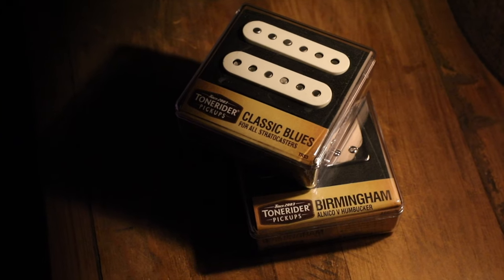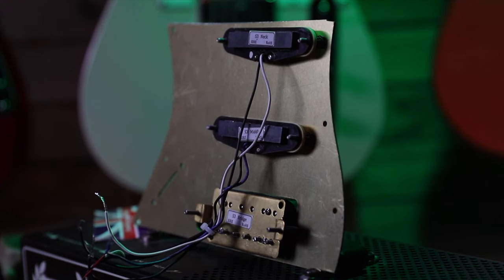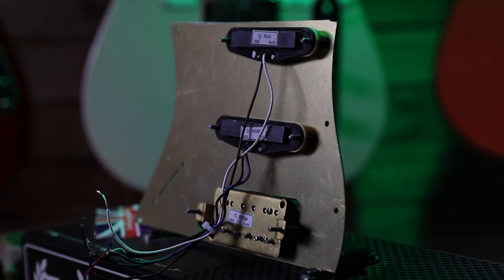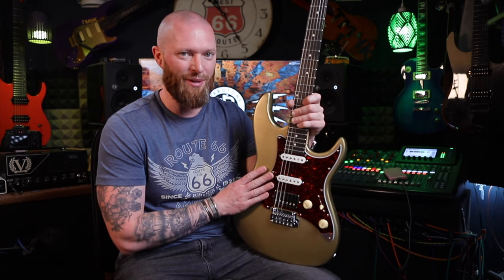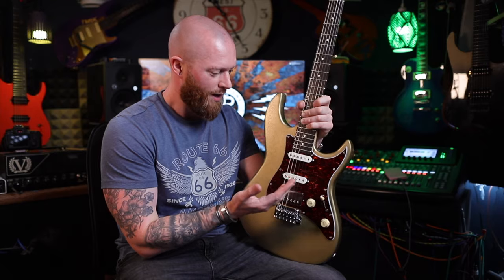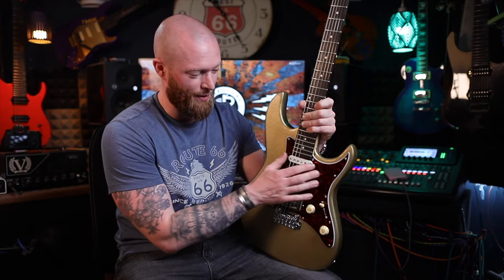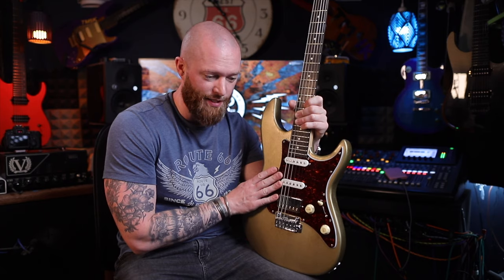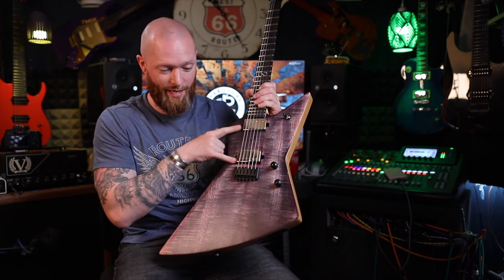Are these the best HSS strat pickups?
Are these the best HSS strat pickups? These are Tonerider pickups, the HSS Tonerider Overwound set which is the Tonerider Classic Blues single coils and the Tonerider Birmingham humbucker in the bridge.  The Neck and middle pickups are 6.3k and 6.4k resistance respecivelyw whilst the bridge humbucker has a resistance of 8.7k.  This set of Tonerider HSS pickups have Alnico V magnets.

Do you want to upgrade your strat pickups?  Are you looking for the best HSS strat pickups?  Well these pickups are £100 which means they're probably the best budget stratocaster pickups but they aren't built like budget pickups!  They use proper components.  The Tonerider Classic Blues single coils, or Tonerider TRS3 pickups have proper flatwork and use pushback cloth hookup wire, whilst the Tonerider Birmingham, or Tonerider AC5 humbucker, has a nicel silver base plate and cover so it retains that high end that is lost with cheap pickups.

Here's a link to the Tonerider website so you can take a proper look

Amazon US:
Tonerider Classic Blues

Amazon UK:
Tonerider Classic Blues

➤ Videos you may find interesting:
Tonerider Alnico ii classics -

➤Time Stamps
0:00 Thebest HSS pickups